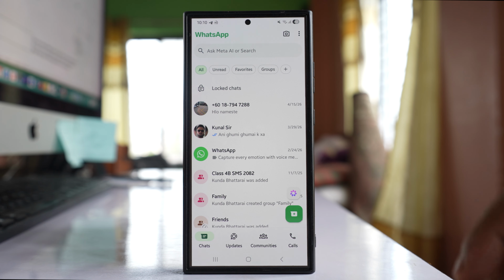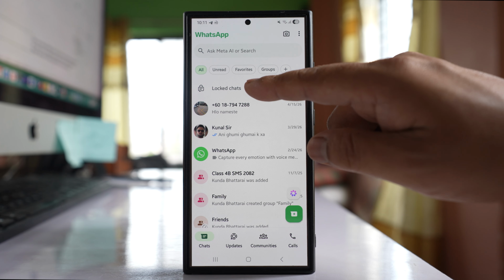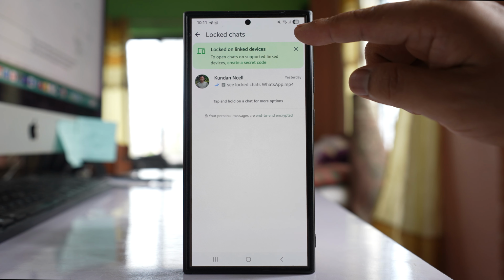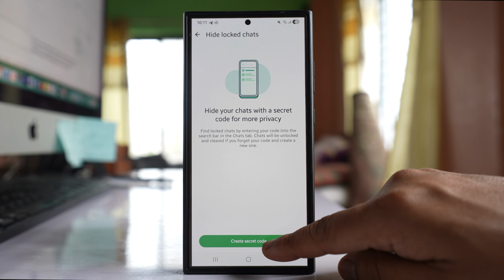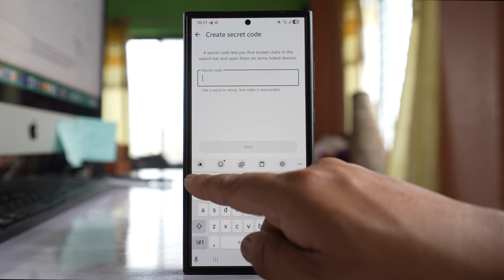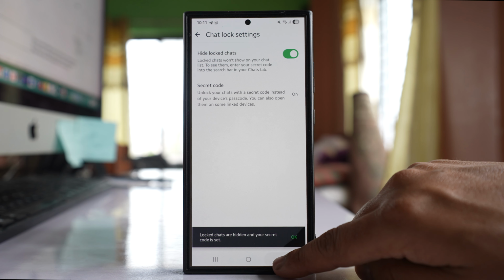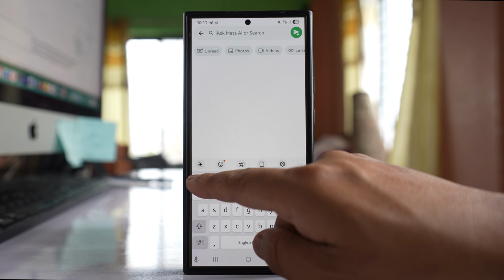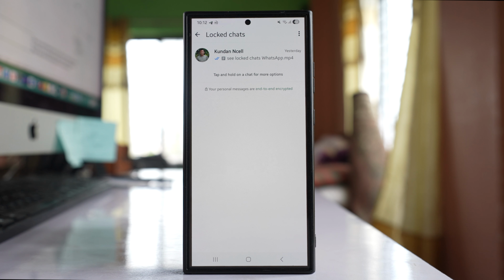How to Secretly Hide Locked Chats on WhatsApp for Android Without Anyone Knowing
Want to keep your private WhatsApp conversations completely hidden from others? In this video, I'll show you exactly how to secretly hide locked chats on WhatsApp for Android so nobody can find them — even if they go through your phone!

This Video Is Perfect For:
— Android users who want maximum WhatsApp privacy
— People who share their phone and need hidden chats
— Anyone exploring WhatsApp's secret & hidden features
— WhatsApp users who want to protect sensitive conversations

If you have hidden locked chats in WhatsApp then anybody who looks at your WhatsApp screen can see that there are chats which are locked. So if you want to hide this one then tap on the locked chats. Use your fingerprint or pin code to open the lock chats. Then tap on this menu icon here and go to chat lock settings. After that enable this option hide locked chats. Select create secret code and then you have to enter pin code here. Now this code will be different than the code that you use to unlock your phone. So let me say 1 2 3 4. Next 1 2 3 4 and then Done. So once you do it if you go back to the WhatsApp screen. Now you can see that the locked chat is hidden and nobody will know that there are chats which are locked and they are hidden. Now if you want to see the locked chat you have to tap on this search box here and then you have to enter the secret code. After that you can open the locked chat.